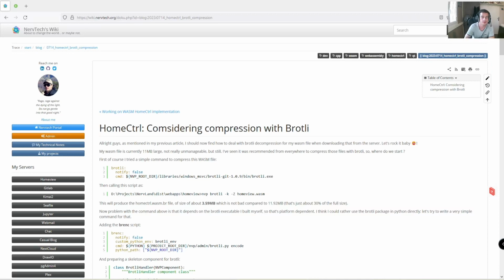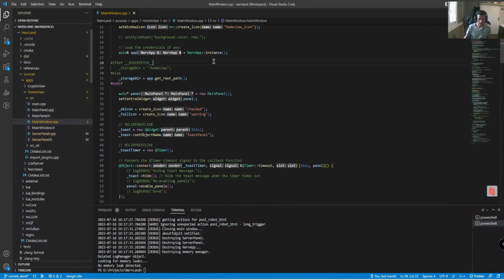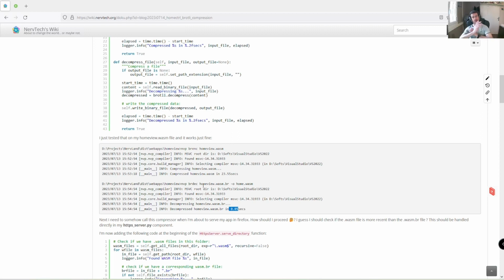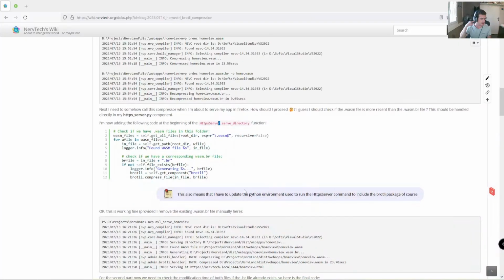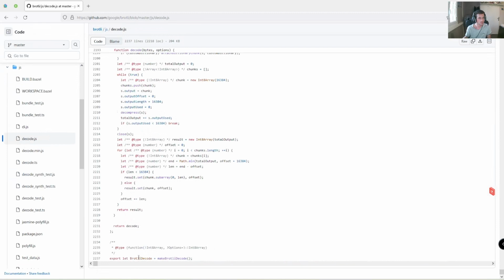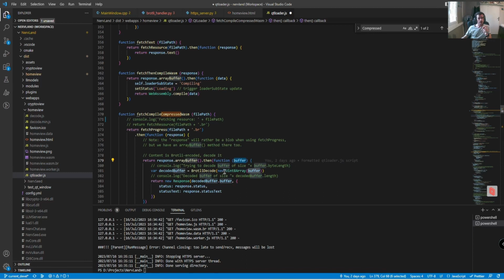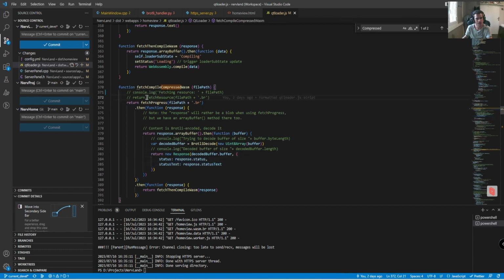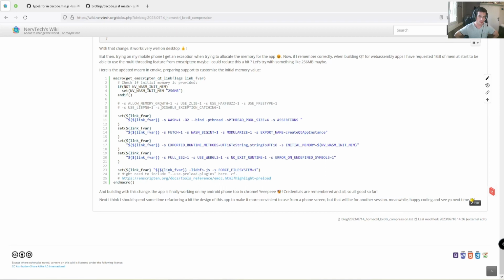Exploring Brotli Compression in WebAssembly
🚀 Dive into the cutting-edge realm of WebAssembly and unlock the true potential of the HomeCtrl app! In this captivating episode, we embark on a journey to revolutionize your web development experience. Join us as we explore the seamless integration of WebAssembly and Brotli compression, paving the way for enhanced performance and lightning-fast load times.

  🔍 Discover the intricate process of leveraging Brotli compression to shrink file sizes, while maintaining optimal quality. Witness the power of Python scripting and learn how to effortlessly implement Brotli compression in your WebAssembly projects. 🐍

  🌐 Unveil the secrets of decoding Brotli-compressed data in JavaScript, enabling your applications to thrive in today's data-driven world. Our expert guide will lead you through step-by-step instructions, empowering you to optimize the HomeCtrl app like never before.

  🔧 Gain invaluable insights into the intricate details of file compression, decoding strategies, and performance optimization. Witness firsthand how Brotli compression works its magic, reducing file sizes and accelerating application performance. 💡

  🎯 Whether you're a seasoned web developer or an aspiring coding enthusiast, this video is a must-watch. Embrace the future of web development and join us in unleashing the true potential of the HomeCtrl app. Don't miss out on this transformative experience! Hit the play button now and revolutionize your coding journey. 🌟